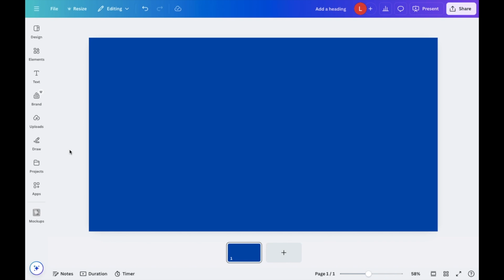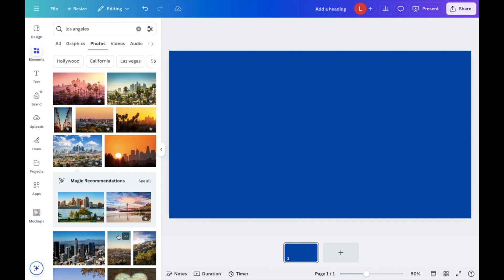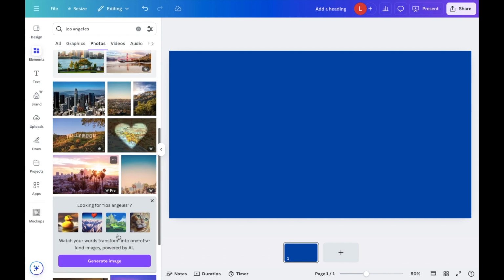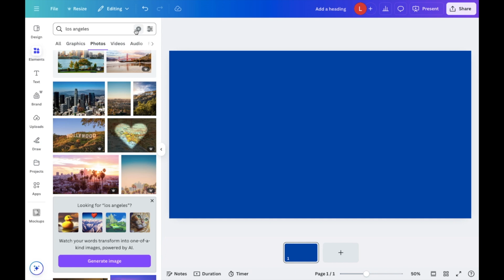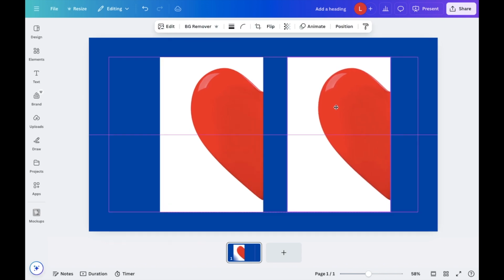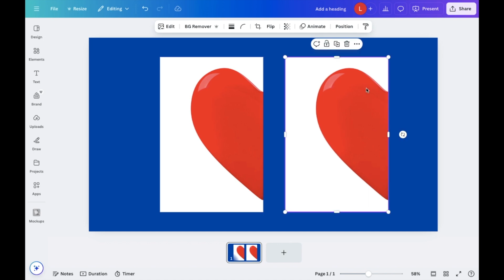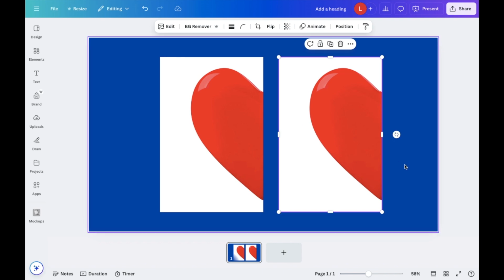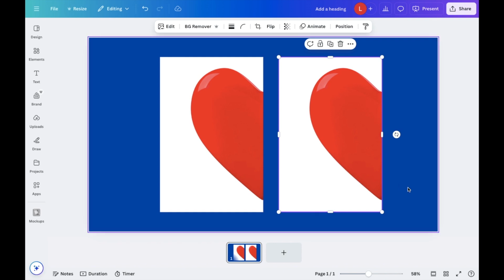How To Flip An Image Horizontal On Canva (Desktop) | Step By Step Guide - Canva Tutorial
Learn how to flip an image horizontally on Canva (Desktop) with this step-by-step guide. This tutorial walks you through the process of creating a mirror effect by flipping images horizontally, perfect for adjusting composition, enhancing design layouts, or achieving creative visuals. Whether you're working on social media posts, presentations, or marketing materials, this guide ensures you can easily flip images in Canva for a professional look.

How to flip an image horizontally on Canva desktop step by step, Best way to mirror images horizontally in Canva, Complete guide to flipping photos horizontally in Canva, Step-by-step tutorial for reversing image orientation in Canva, Canva tips for creating horizontal flip effects in designs